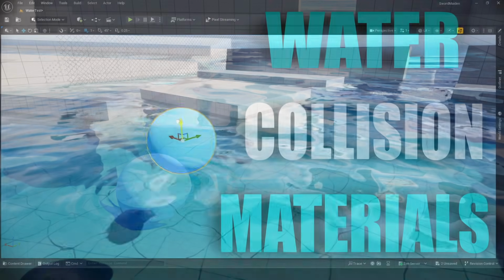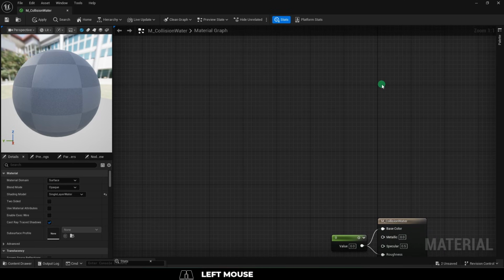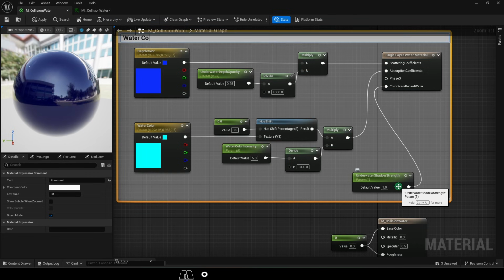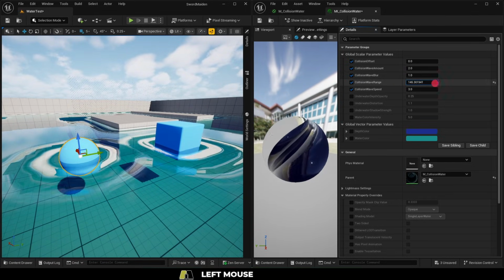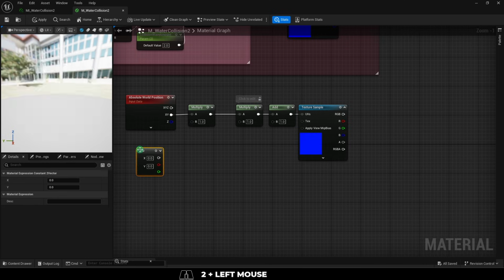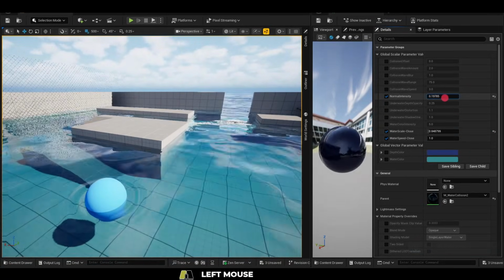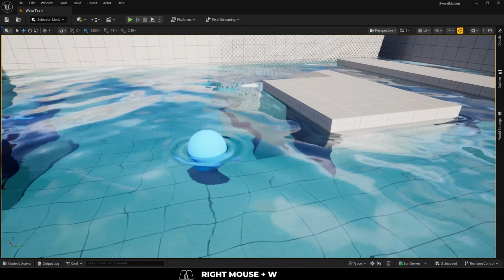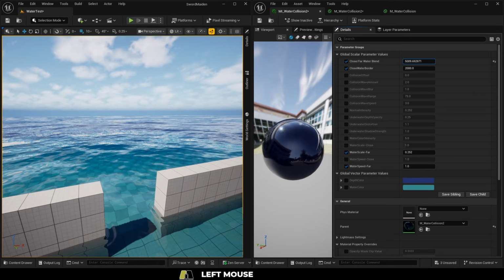PURE - Water Collision Materials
Here's a simple way to create collision based water WITHOUT any FX, plug-ins, or post processing tricks -
If you'd like to supporting the show as a member, would love to have ya!